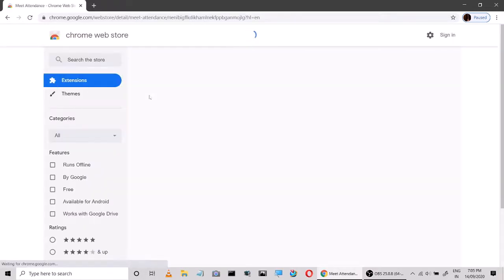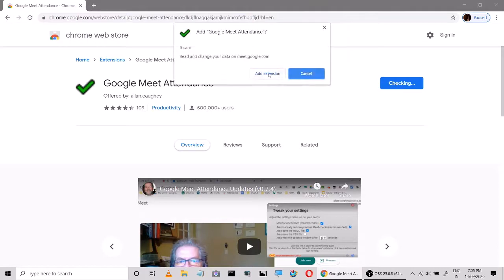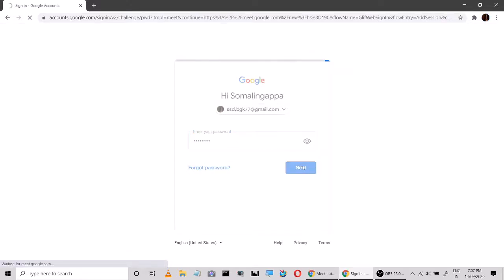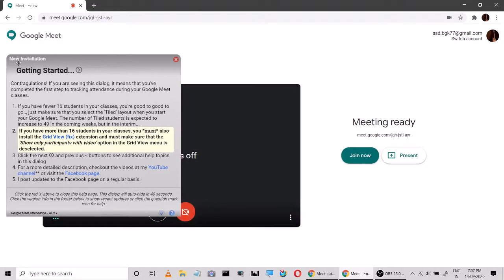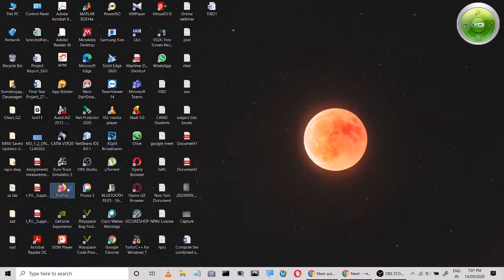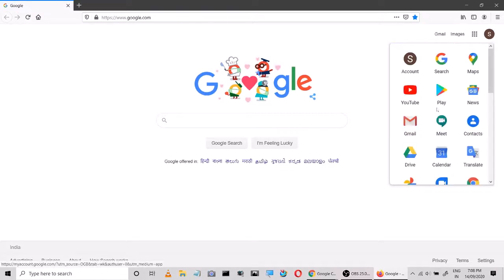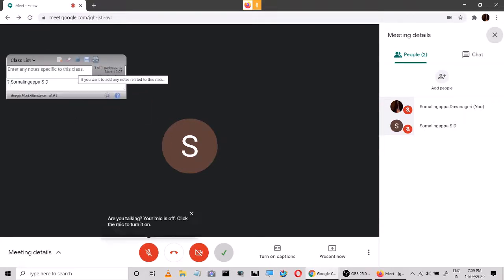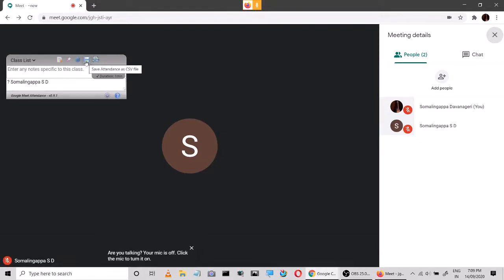How to Auto Admit and How to take Attendance of Participants in Google Meet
Hot to Auto Admit and get the Attendance of Participants in google meet using google chrome extensions